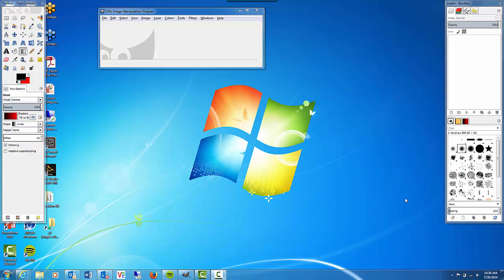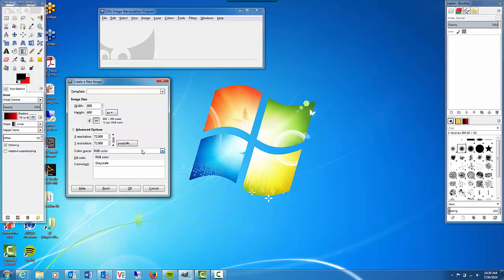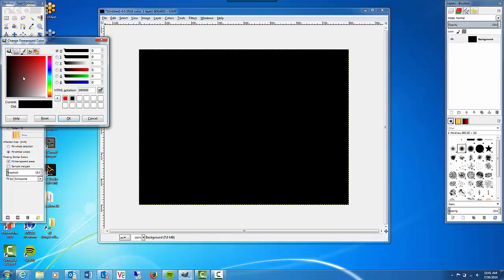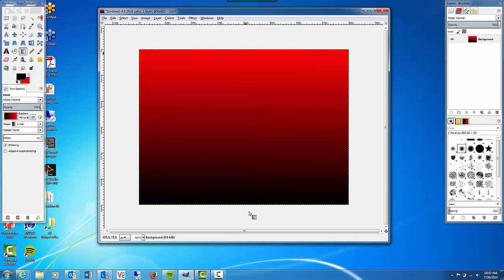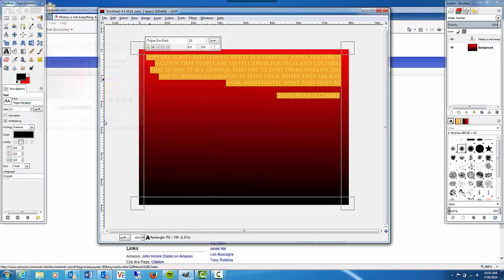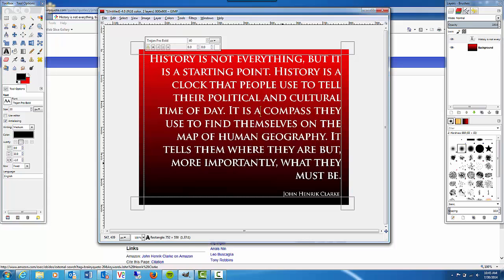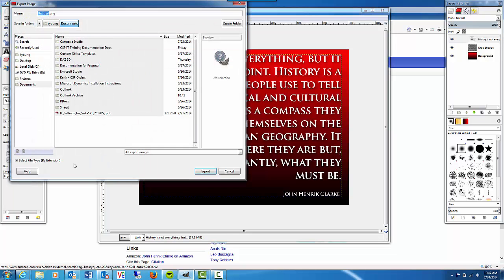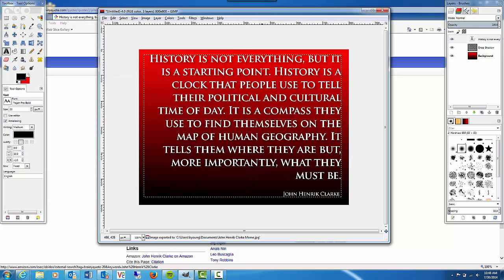Creating a Facebook Text Meme With GIMP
In this tutorial you will learn how to create a basic Facebook Text Meme from a quote using GIMP. Included are techniques for changing the background color using the paintbucket and the gradient tool and how to add and format text with the text tool.